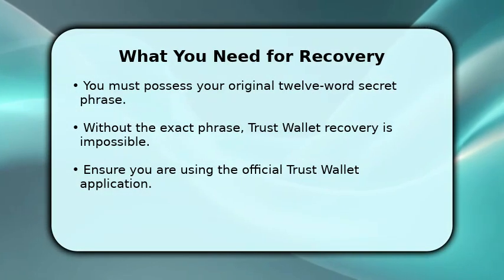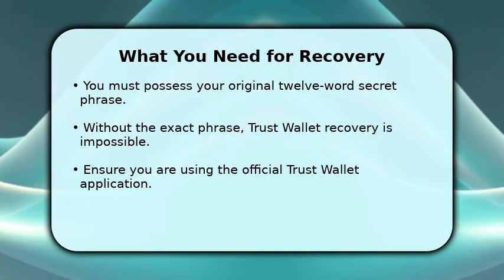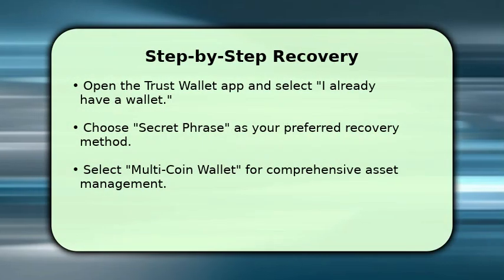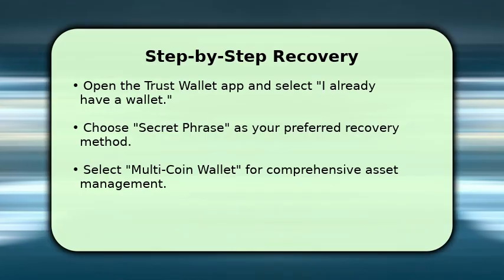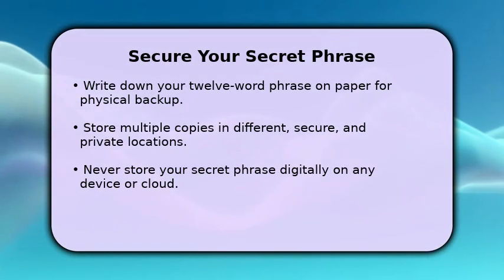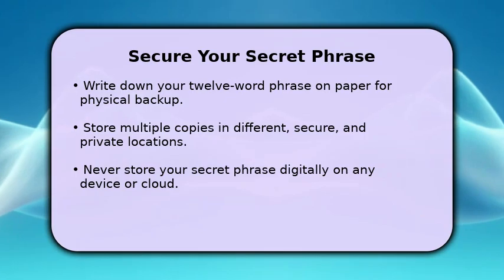How To Recover Trust Wallet Secret Phrase - Full Guide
▸ (s) Are you struggling to recover your Trust Wallet secret phrase? Look no further! In this comprehensive guide, we'll walk you through the step-by-step process of recovering your lost or forgotten secret phrase. From understanding what a secret phrase is to using recovery methods such as password reset and account linking, we've got you covered. Whether you're a seasoned crypto user or just starting out, this video will provide you with the knowledge and confidence to recover your Trust Wallet account.